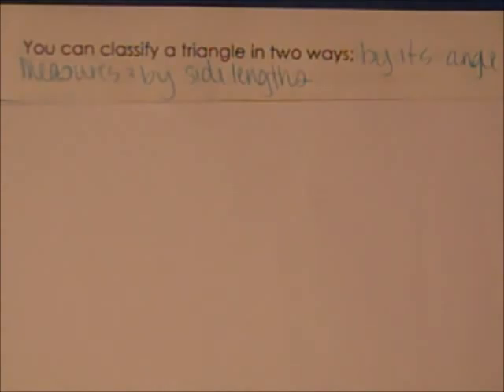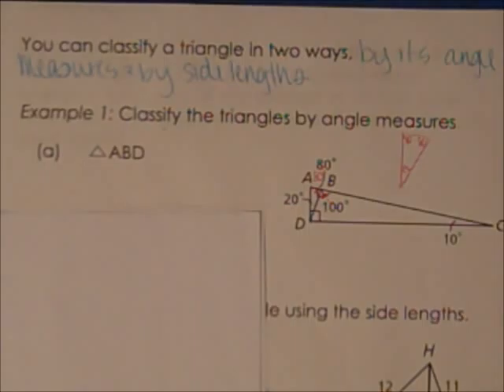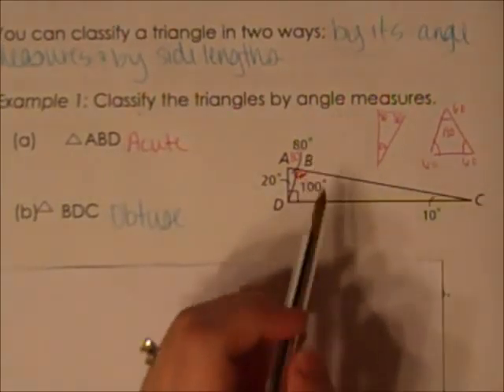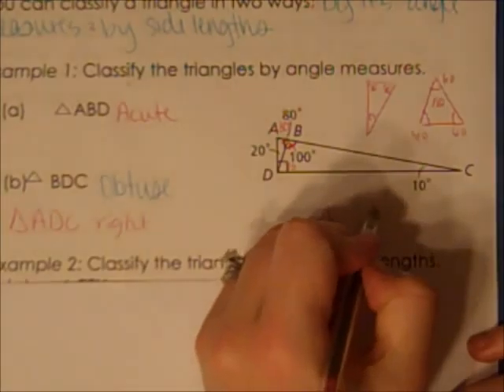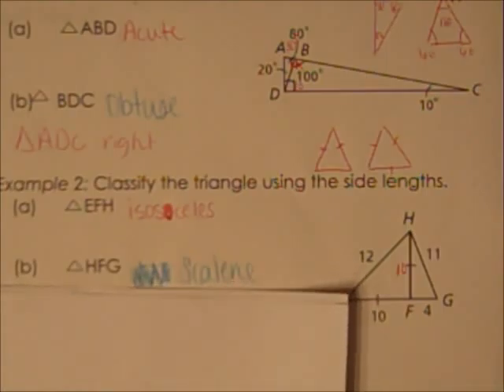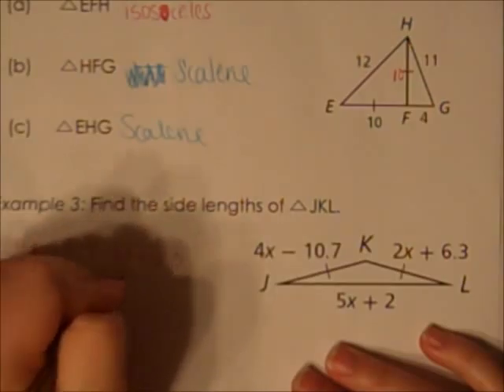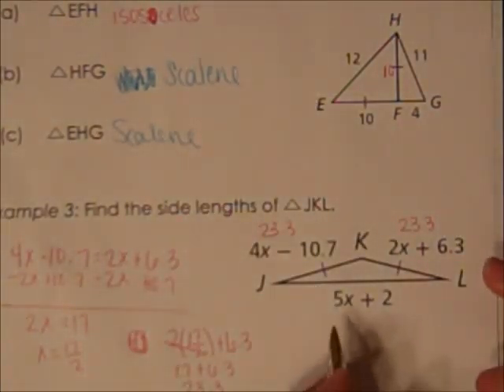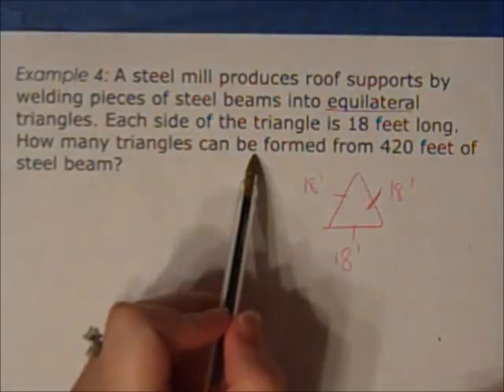4 1 video